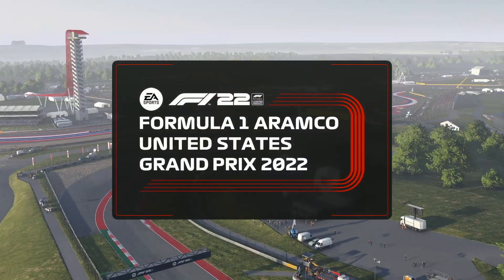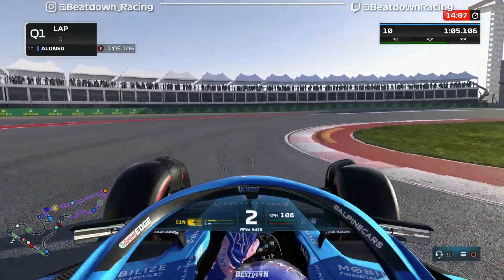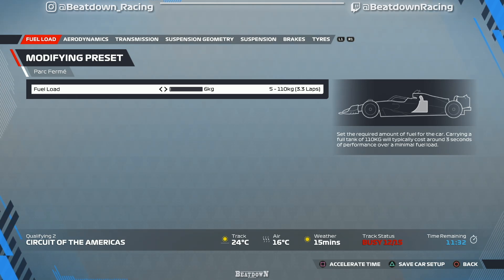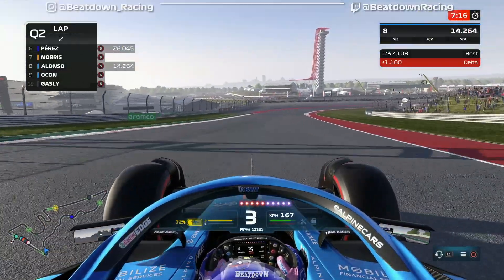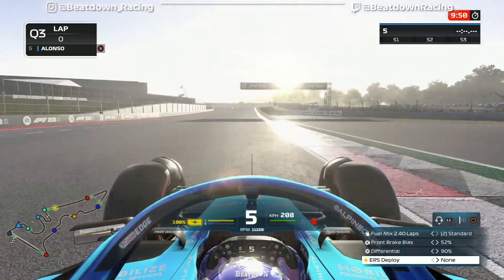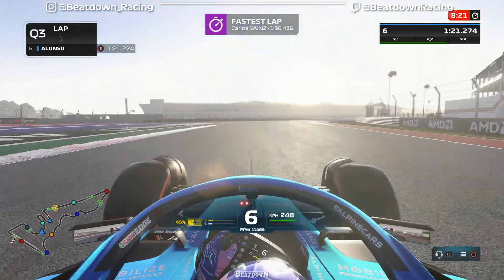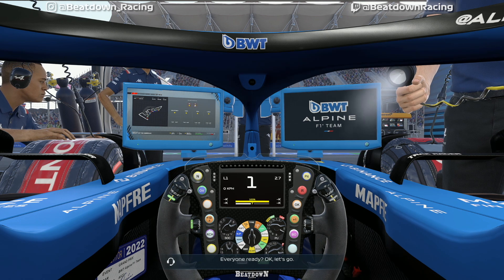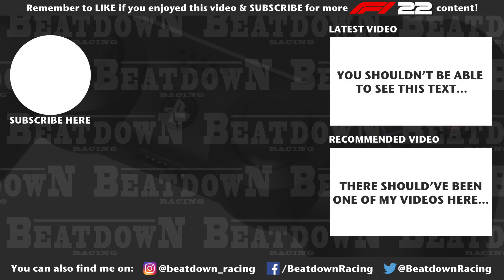F1 22 - Let's Make Alonso World Champion Again: USA Qualifying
Check out this brand new video of next-gen F1 22 gameplay on PS5, containing a full qualifying session in my F1 game series with former Alpine driver Fernando Alonso! This Formula 1 race has been recorded by Beatdown Racing on the PlayStation 5 with the A.I. driver level set to 85 and with Realistic Performance turned on. Today we're qualifying at the Circuit of the Americas near Austin, Texas, USA! 🇺🇸

👍 This shows me which videos you want to see more often.